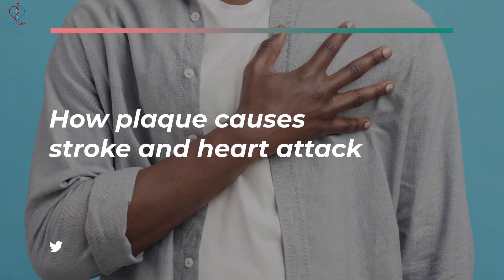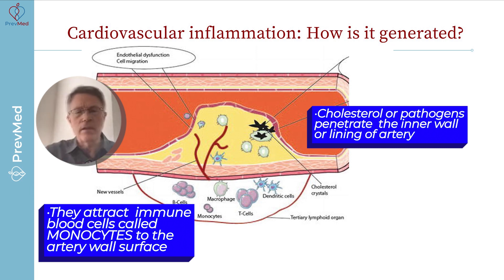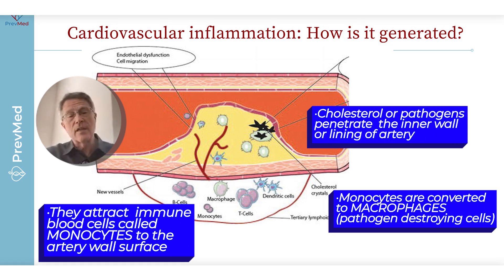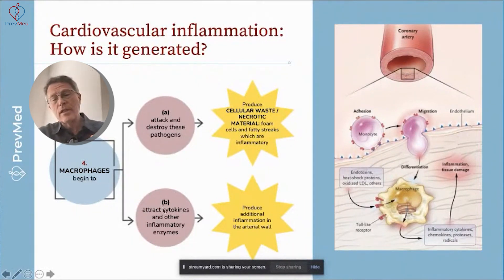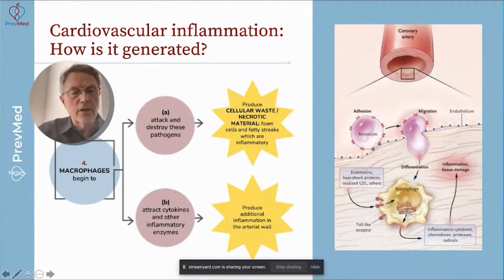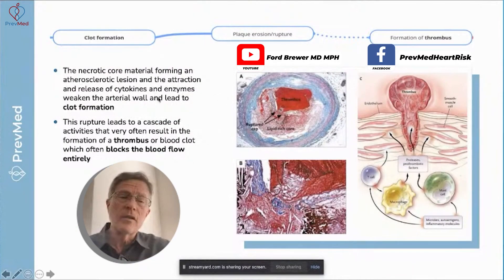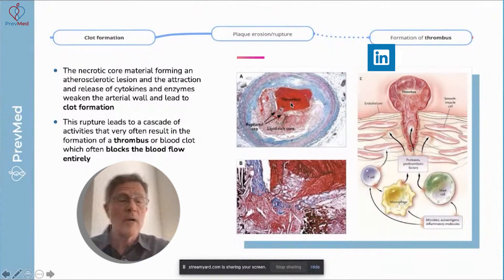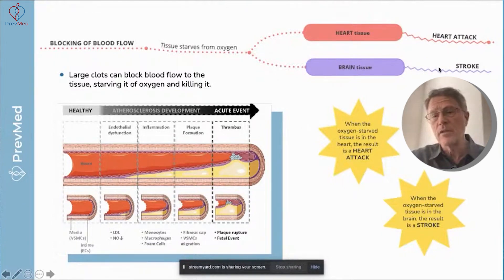How plaque causes stroke and heart attack?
Social
🎧Podcasts: